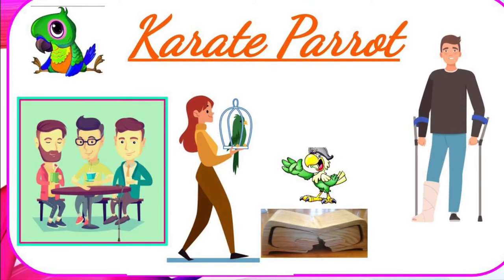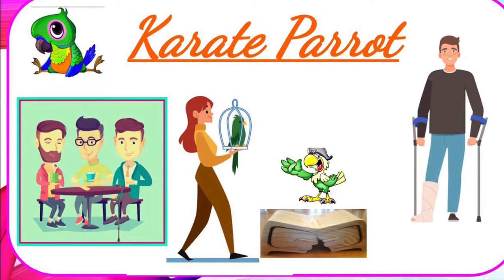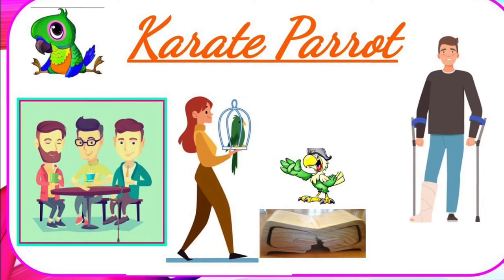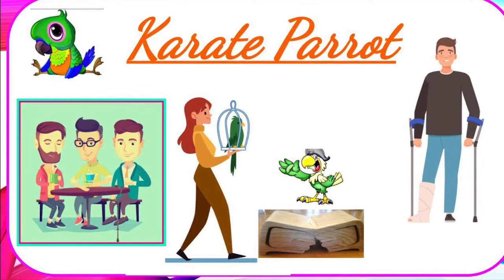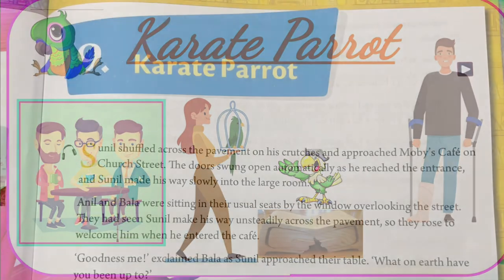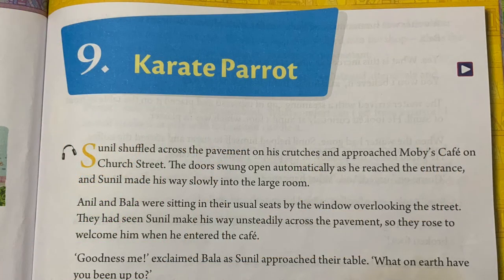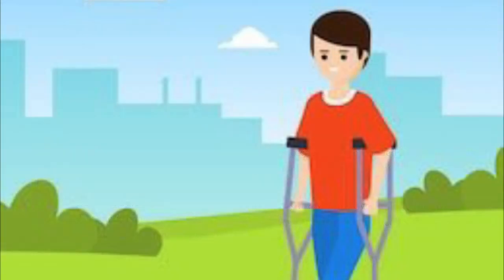Chapter|| Karate Parrot|| Explanation ||Class-5